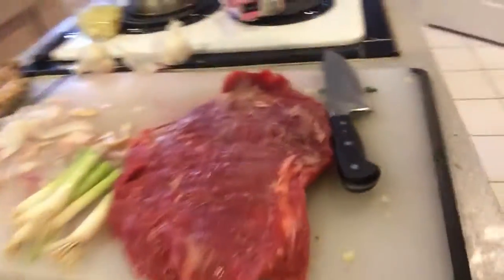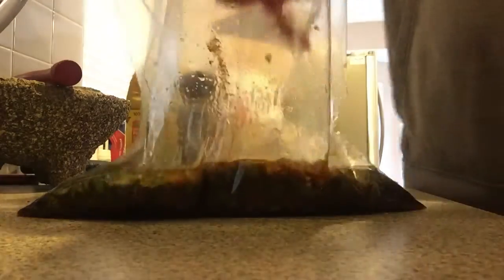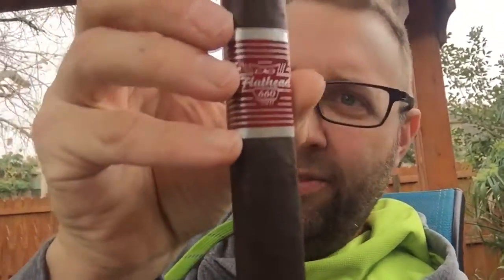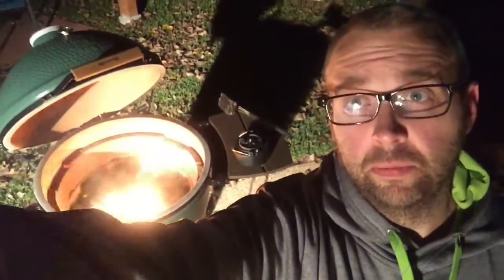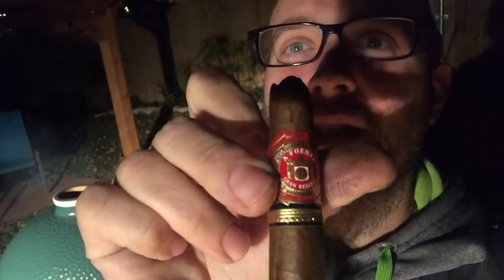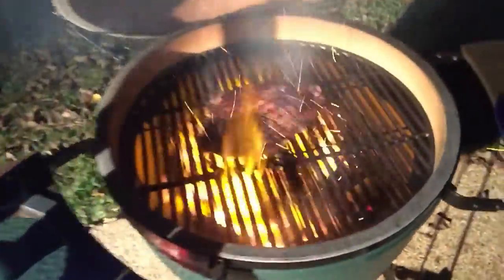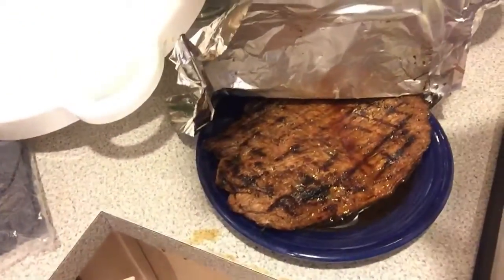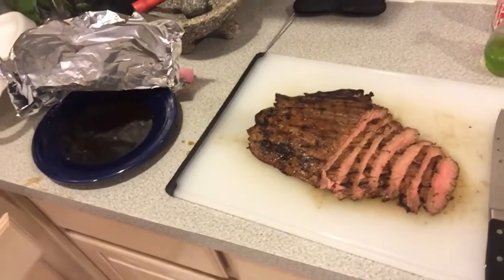Asian flank steak